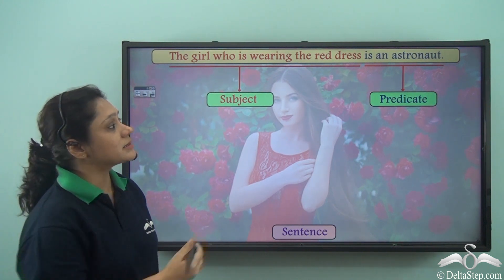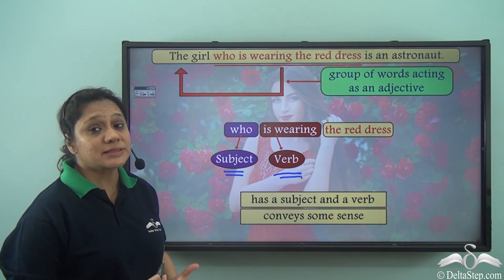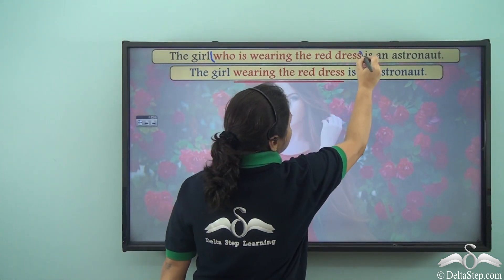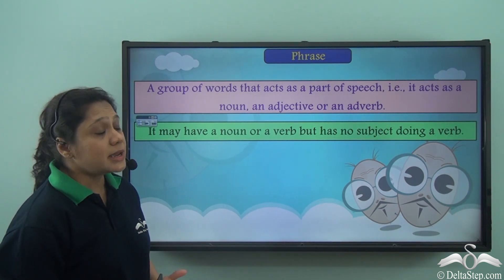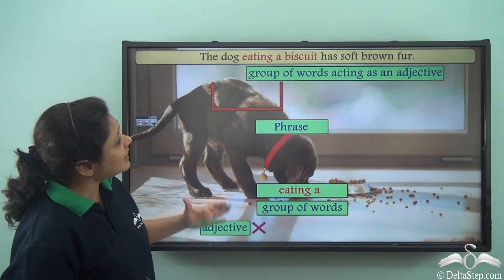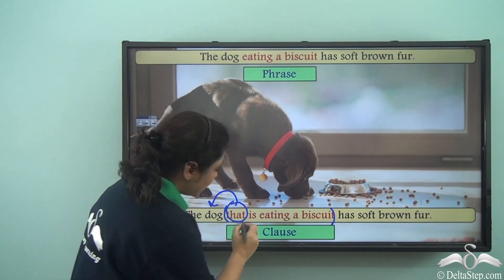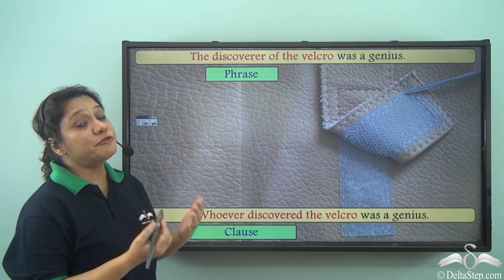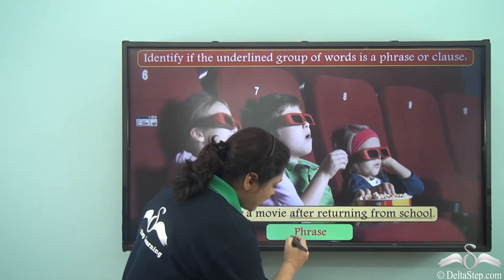Introduction to Phrases & Clauses